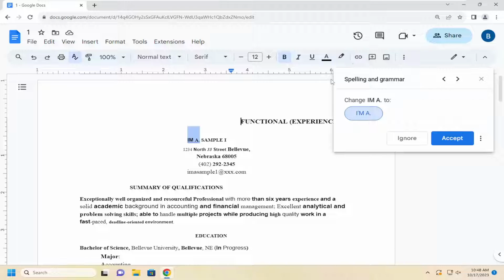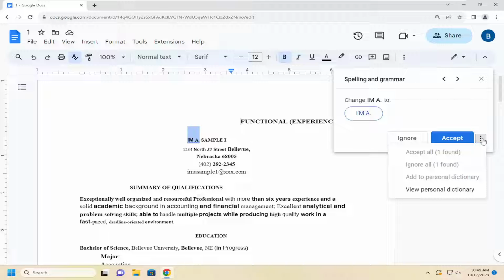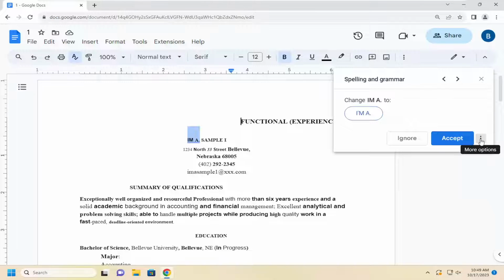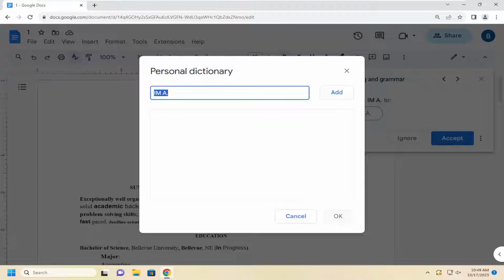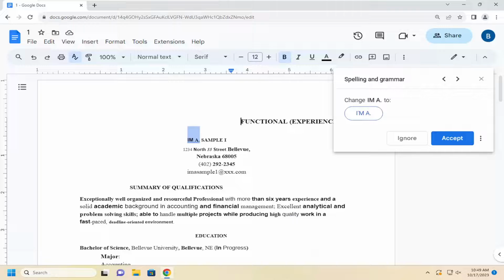Check Spelling and Grammar in Google Docs [Guide]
Google Docs is a great tool for creating everything from to-do lists to blog posts. And when you use Google Docs for a lot of writing, spelling and grammar mistakes are the norm.

Instead of using a separate spelling and grammar tool for basic checks, you can use the built-in checker found right inside Google Docs. This quick explainer will should you how.

Issues addressed in this tutorial:
how to check spelling and grammar in Google Docs
spelling and grammar check not working in Google Docs
how to reset spelling and grammar check in Google Docs
how to check for spelling and grammar in Google Docs
does Google Docs have a grammar check
google spelling and grammar check

Google Docs uses colored squiggly lines when something is misspelled (red) or needs an edit for grammar (blue).